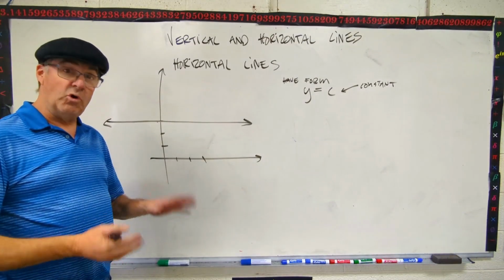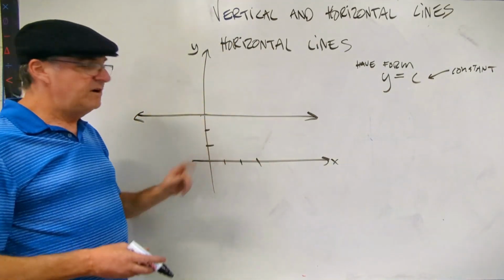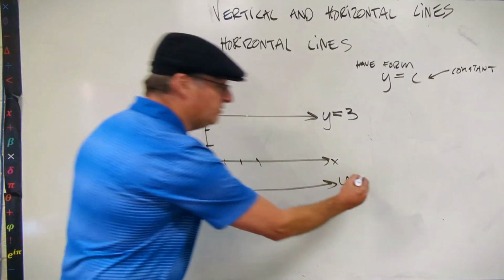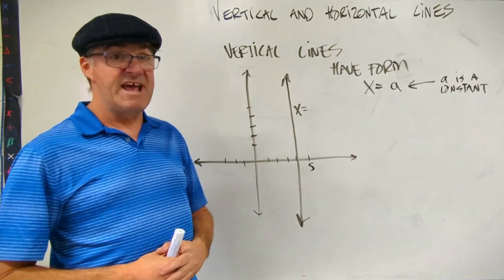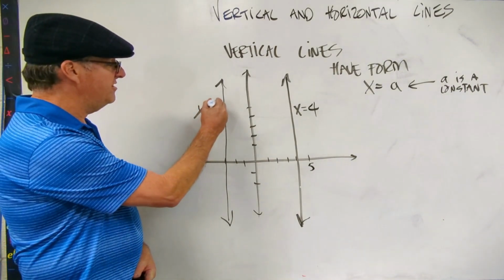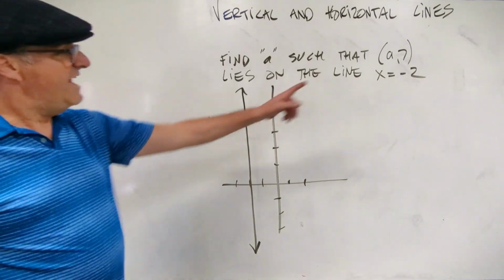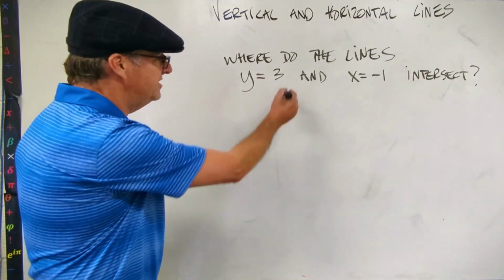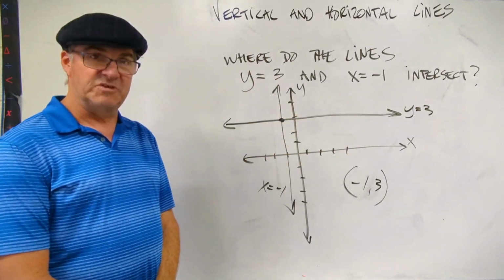Vertical and Horizontal Lines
Explains and provides examples for vertical and horizontal lines.